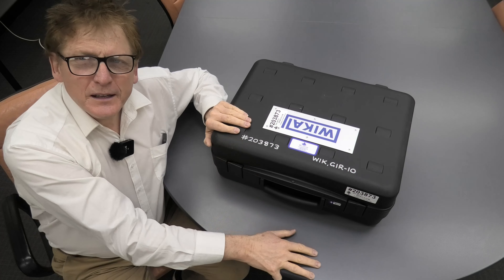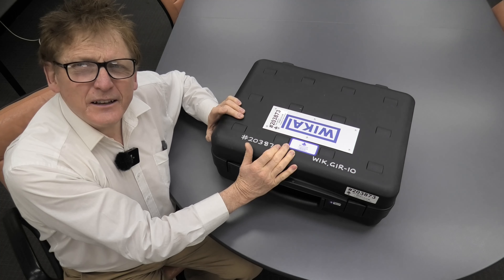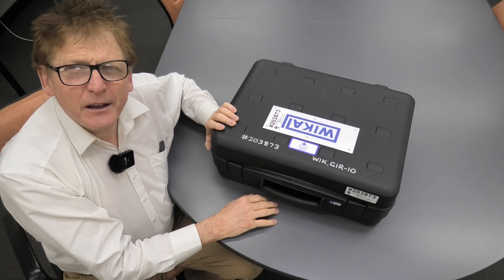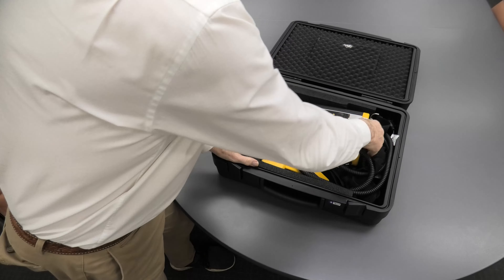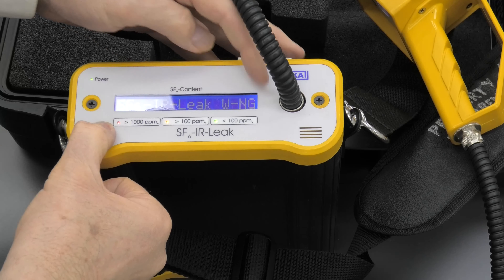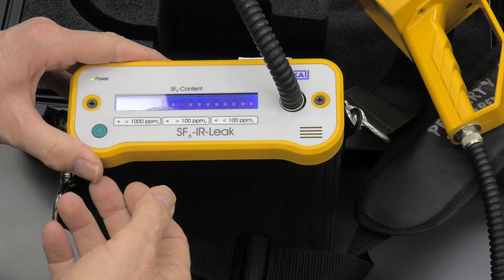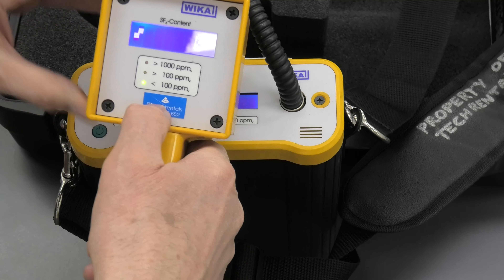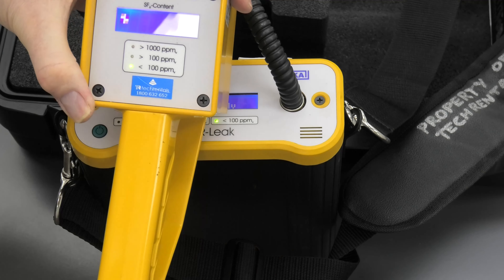Introduction to the WIKA GIR-10 SF6 Gas Detector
Brief video on how to operate the WIKA GIR-10.